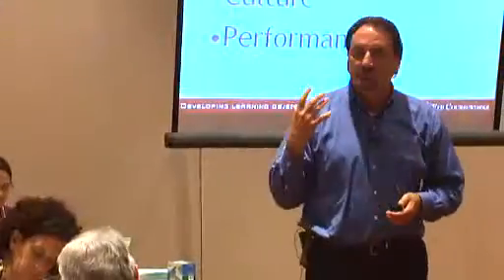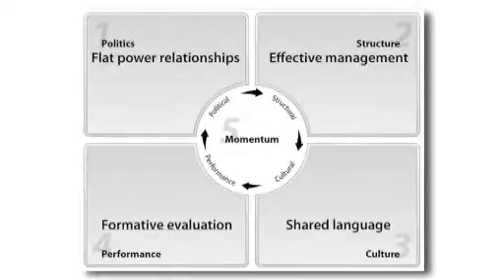MindMeld: The Experience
MindMeld the Experience is a collaborative card game played in teams of three.  The more cards you have in your common hand, the better your chances of defending yourself against Challenges!